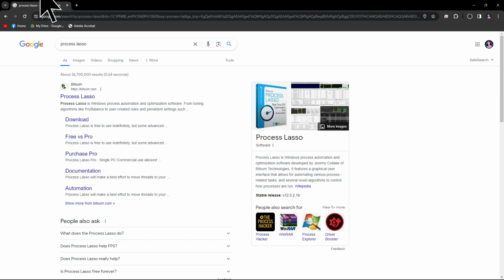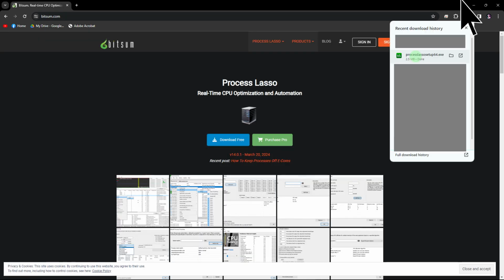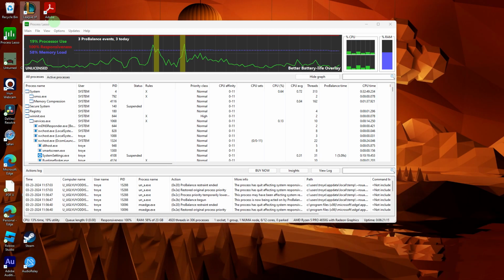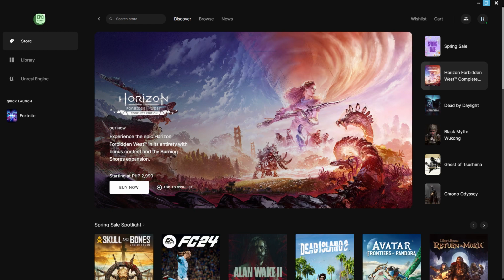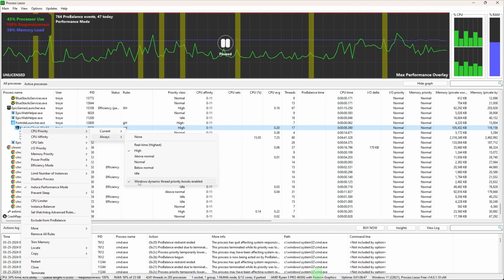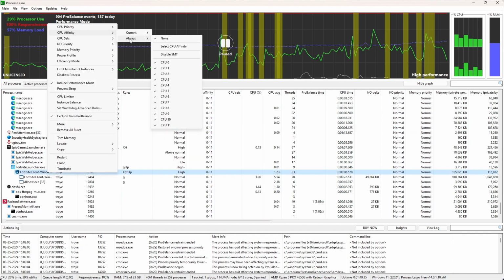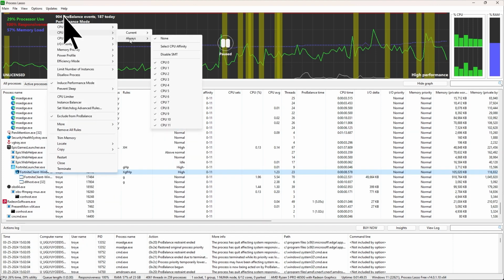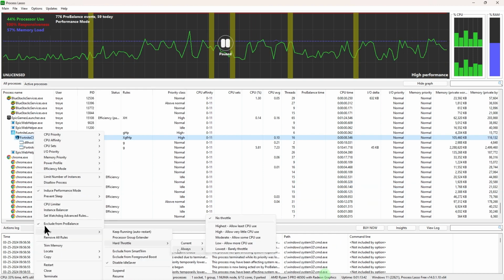How To Download Process Lasso For Fortnite (Quick Guide)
This quick guide will show how to download Process Lasso for Fortnite 2024. You will see the easiest method to download and install the Process Lasso software to help your PC's performance in Fortnite.